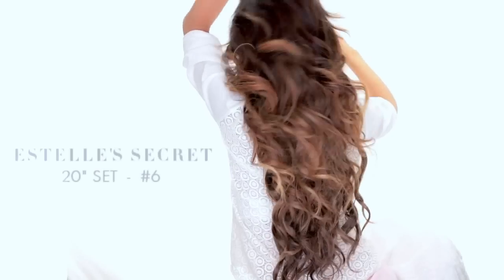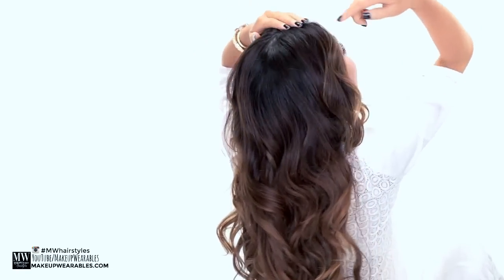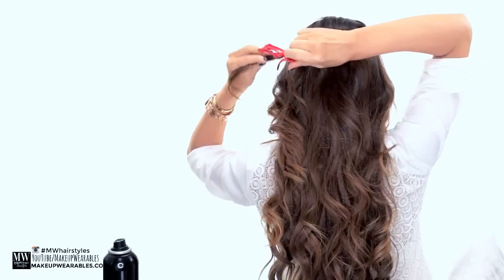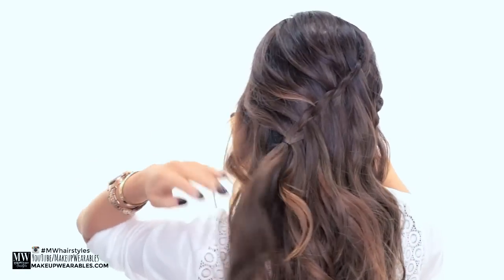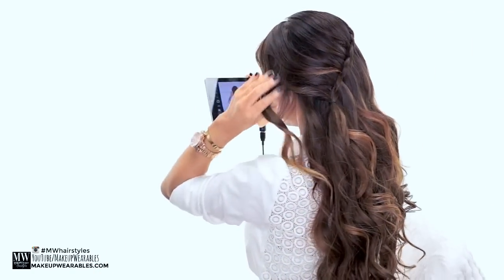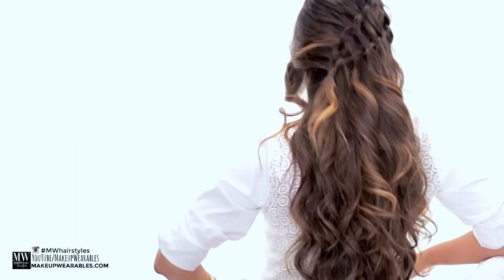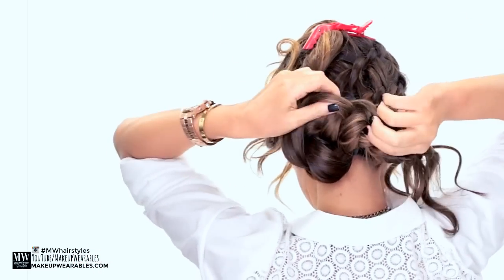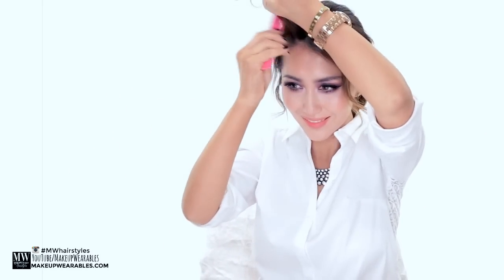★ 3-Minute EASY HAIRSTYLES | Fake Ladder-Braid for Long Medium Hair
Hair tutorial: 3 Easy Hairstyles; how to do a faux waterfall braided hairstyles with half-updos and  messy buns for long medium hair.

Cute everyday, school hairstyles for medium hair & long hair.

No-heat/heatless, step by step, quick and easy hair tutorial video, learn how to create a faux waterfall, ladder braid on your own hair, whether your hair is straight, curly, or wavy.  These easy braids hairstyles will work even on layered hair.

 Try out these cute half-up, half down hairstyles and messy bun styles as a quick second day hair, running late school hairstyles for teenagers, a quick work updo, or even as a holiday party, wedding, homecoming, or a prom hairstyles.

- ★★ G I V E A W A Y ENDED ★★

( More search engine nonsense below so this video can get found on the internet)

This video is about pretty braided bun styles, Back-to-School hairstyles, heatless hair styles,  cute prom hairstyles, wedding hairstyles. bridesmaid , prom HAIR TUTORIALS FOR LONG HAIR, braided hairstyles for long hair, graduation hairstyles, hair buns with a plait, topknot plaits, braided chignons,  teenage hairstyles for school, long hairstyles for school, looks for teenagers, how to french braid your hair, back-to-school hair, hairstyles for medium hair for teenagers, unique and easy school hairstyles.